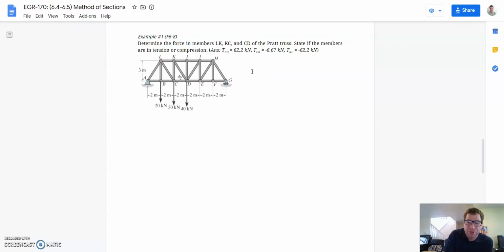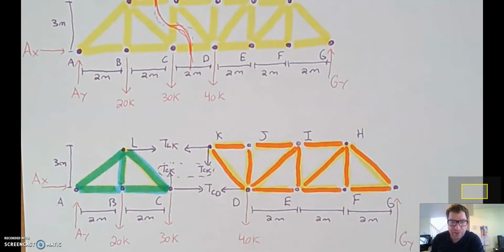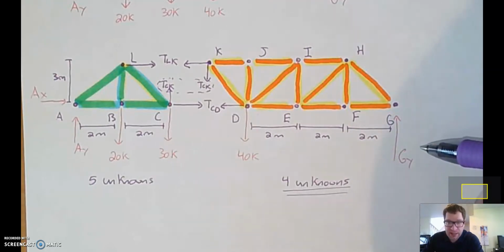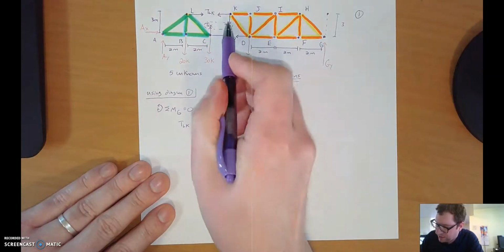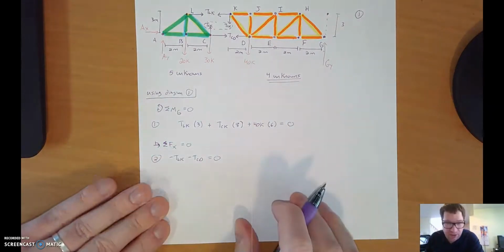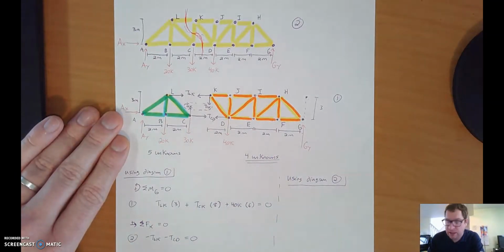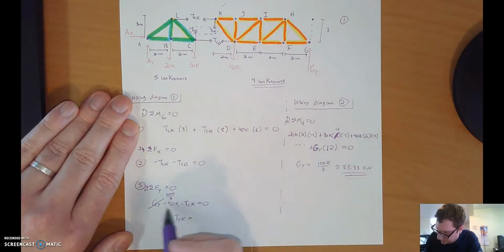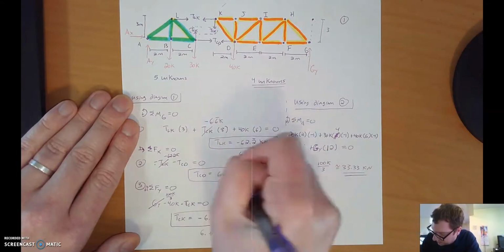EGR-170: Section 6.4-6.5, Example #1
In this video, we walk through the process of using the Method of Sections to solve for internal forces in a 2D truss problem.